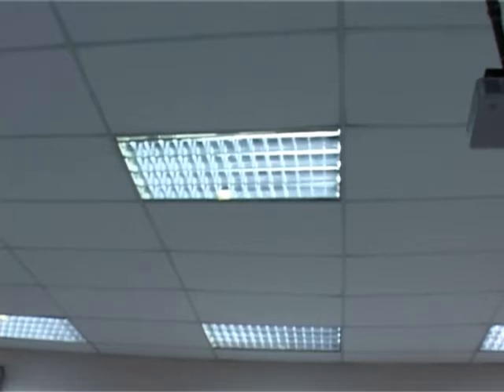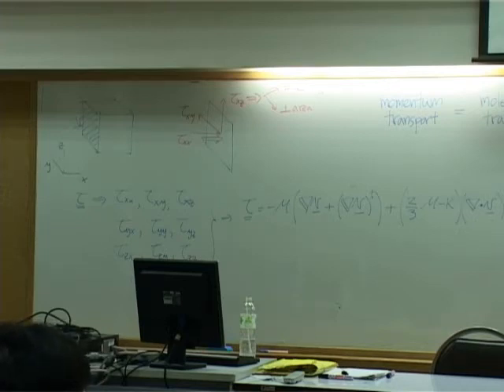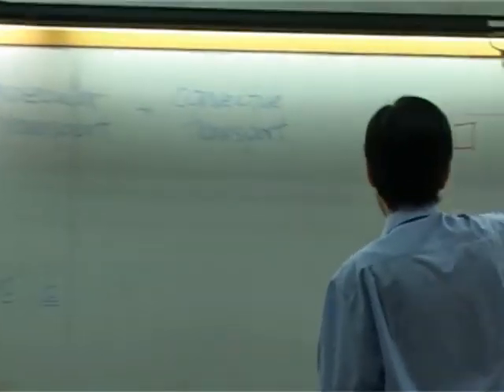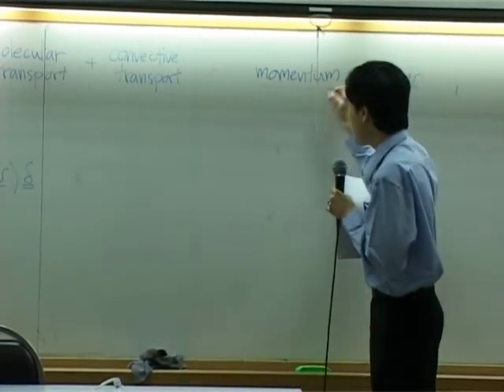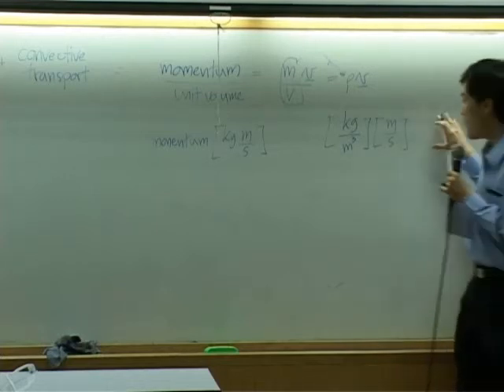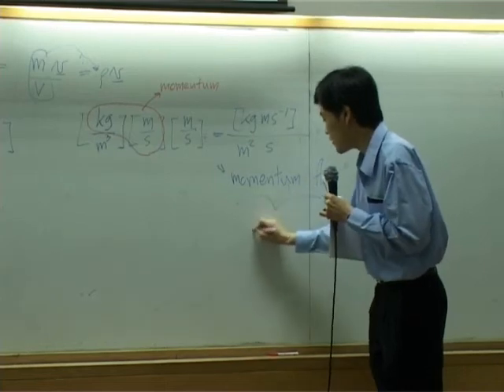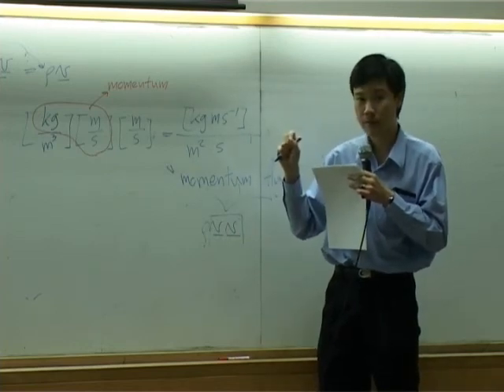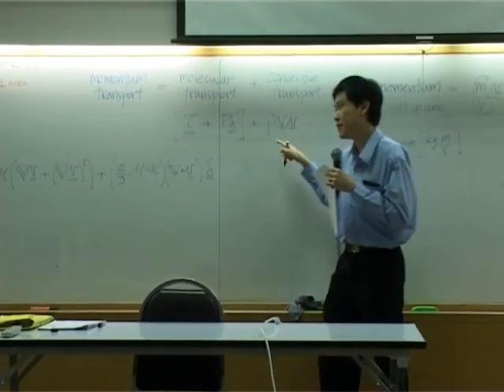Transport Phenomena lecture on 31-10-12 - Momentum transport 3/10 (part 1 of 6)